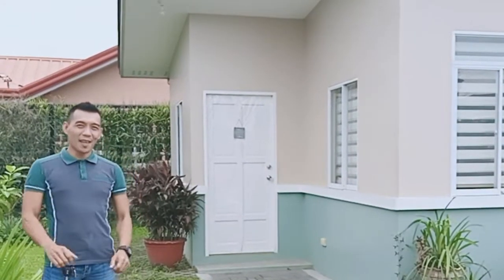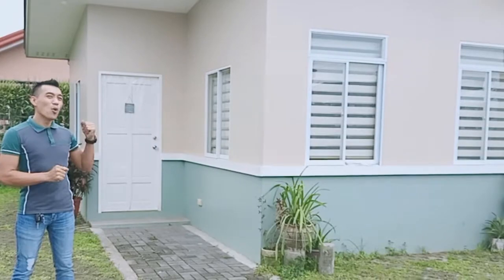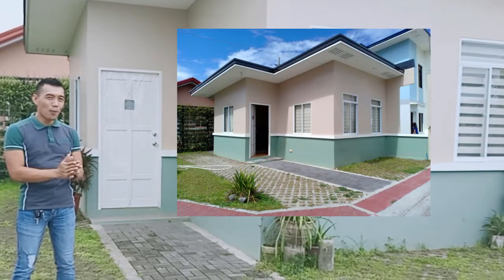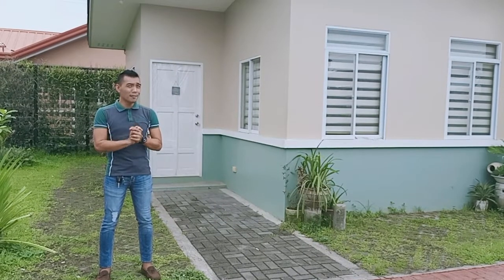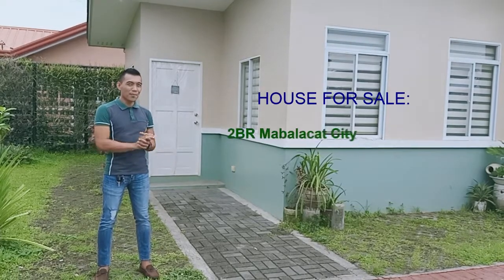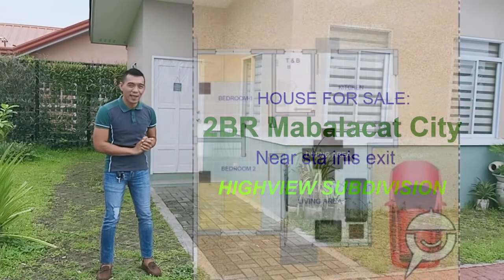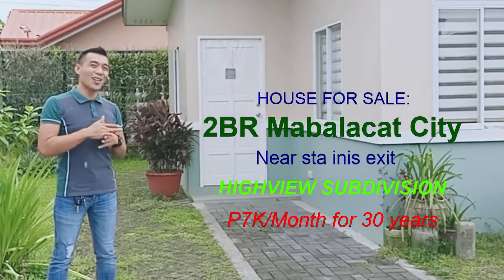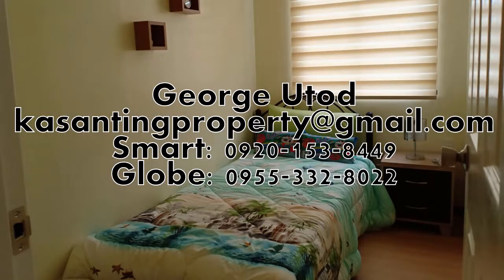HIGHVIEW HACIENDAS PAMPANGA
location: Located along mabalacat - Magalang national road, Magalang pampanga.
🔥🔥🔥 ONLY Php 7,584 /monthly🔥🔥🔥

⏳ACCESSIBILITIES:
✅ Near Mabalacat Public Market
✅ Near Mabalacat Gate
✅ Near Emergency Public Hospital
✅ Near Bank and Restuarant
✅ Near Tipco
✅ Near Elementary and High School

🏢 PROPERTY DETAILS/FEATURES
✅ Lot Area: 70sqm
✅ Living Room
✅ Dining and Kitchen Area
✅ Toilet and Bath
✅ Back Area
✅ Provision for 2 Bedrooms

🛀 AMENITIES:
✅24 Hour Security
✅Gated Entrance With Guardhouse
✅Perimeter Fence
✅Parks & Play Ground
✅Multi-purpose Hall
✅Basketball Court

FLR AREA: 32 sqm

👨‍🦰George Utod
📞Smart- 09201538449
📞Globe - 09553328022